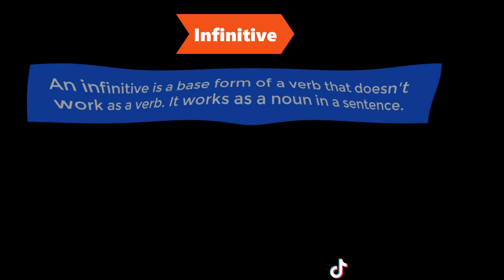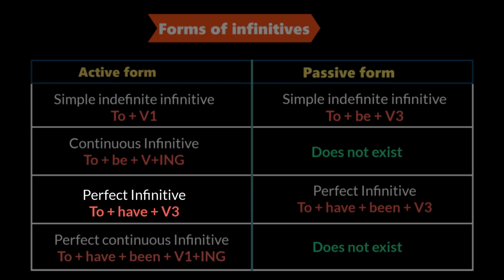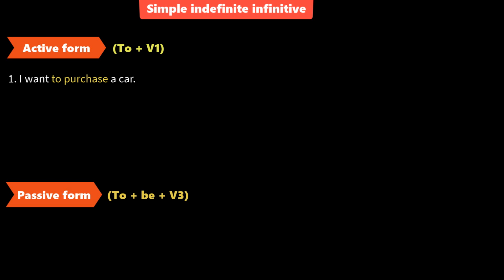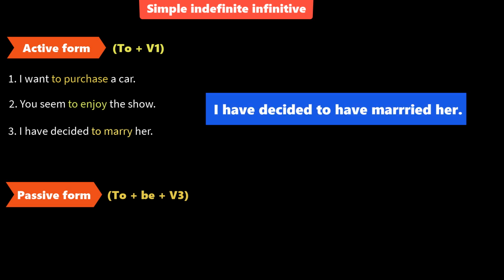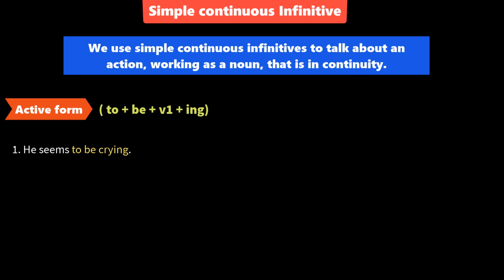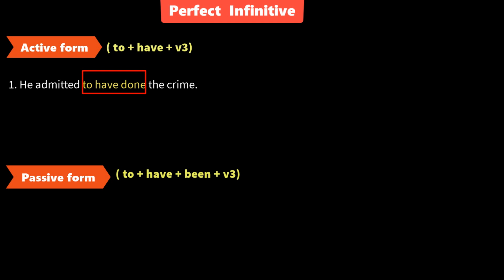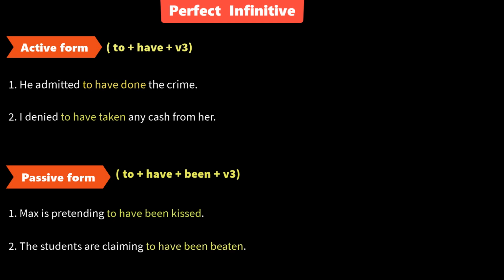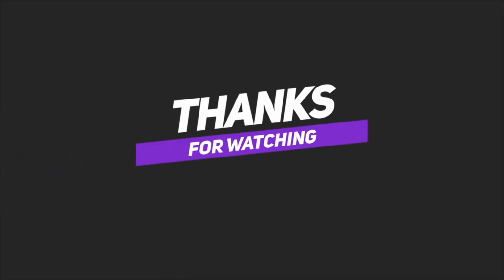Infinitives in English grammar || Active and passive Infinitives with practice exercise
Hey guys!

First off, a very happy new year! ❤️❤️❤️

 In this lesson, we will learn different forms of infinitives!

Learning what an infinitive is not done, you need to understand and learn different forms of infinitives and how to use them. And that's exactly we are going to do in this lesson.

Forms of infinitives

Infinitives come into two forms:

1. Active form of infinitives
2. And passive form of infinitives

Under active infinitives, we have four types of infinitives:

1. Simple indefinite infinitive
To + V1

2. Continuous Infinitive
To + be + V+ING

3. Perfect continuous Infinitive
To + have + V3

4. Perfect continuous Infinitive
To + have + been + V1+ING

Under passive infinitives, we have only two types of infinitives :

1. Simple indefinite infinitives

2. Simple perfect infinitives

1. Simple indefinite infinitive

It is used to refer to an action, working as a noun, that is indefinite in time.

Active:- To + V1

• I want to purchase a car.

Want what?
to purchase

• You seem to enjoy the show.

Seem what?
To enjoy

Passive :- To + Be + V3

• I want to be loved.

Want what?
To be loved (by someone)

• She seems to be hurt.

Seems what?
To be hurt (by someone)

2. Simple continuous Infinitive

It is used to refer to an action, working as a noun, that is happening at the same time the main verb is happening.

Active : To + Be + V1+ING

• He seems to be crying.

Seems what?
To be crying (continuity)

• The teacher is  pretending to be teaching.

Pretending what?
To be teaching (pretending an action in continuity)

Passive : No passive form

3. Simple perfect infinitives

It is used to refer to an action, working as a noun, that has been completed.

Active :- To + Have + V3

• He admitted to have done the crime.

Admitted what?
To have the crime (An active that's been completed)

• I denied to have taken any cash from her.

Denied what?
To have taken (an action that's been completed)

Passive :- To + Have + Been + V3

• Max is pretending to have been kissed.

Pretending what?
To have been kissed (pretending an action that has been completed by someone else)

• The students are claiming to have been beaten.

Claiming what?
To have been beaten ( claiming an action that someone else has performed on them)

4. Perfect continuous Infinitives

It is used to refer to an action, working as a noun, that has been happening for some time.

Active :- To + Have + Been + V1 + ING

• He seems to have been living with her for some time.

Seems what?
To have been living (an action that's been continuing, working as a noun)

• You pretend to have been studying.

Pretend what?
To have been studying (pretending an action that's been happening)